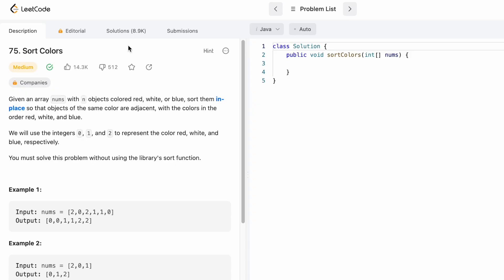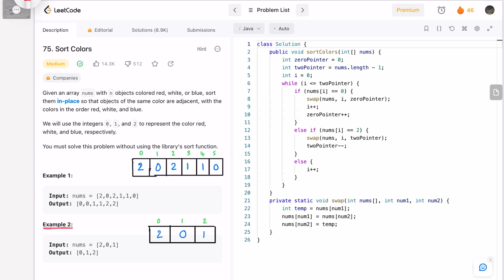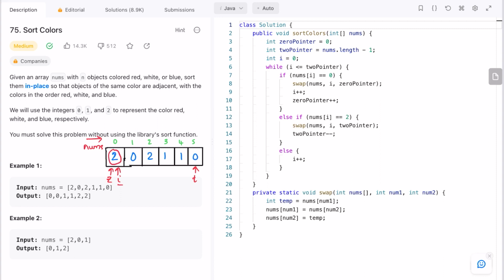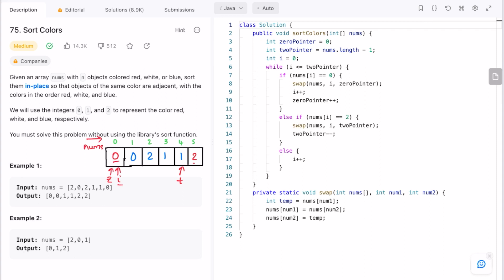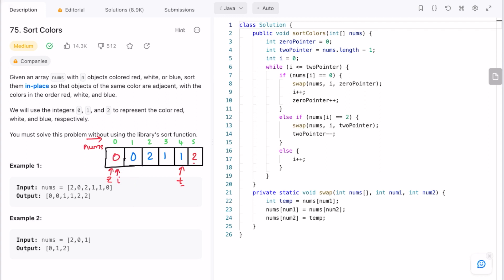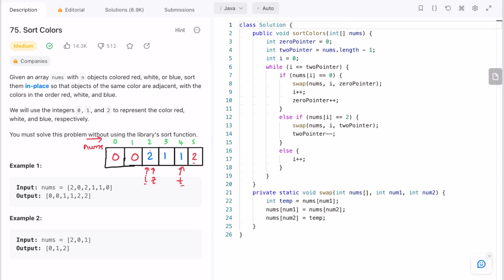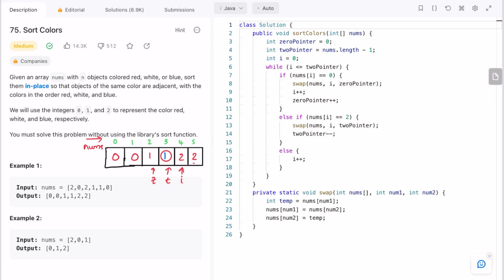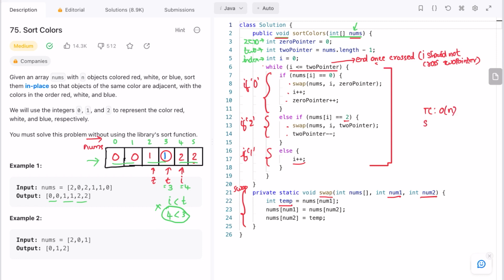Leetcode | 75. Sort Colors | Medium | Java Solution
75. Sort Colors [Leetcode Question]